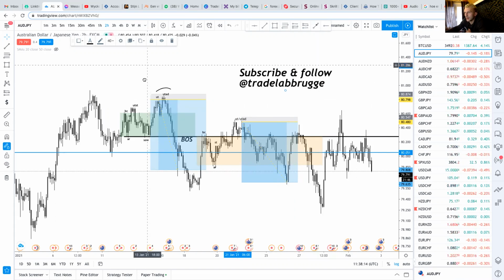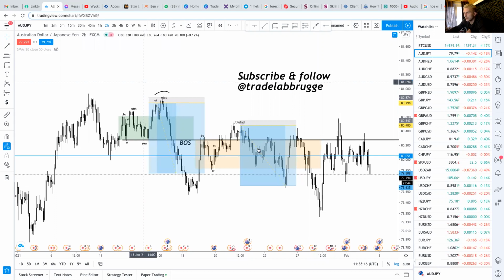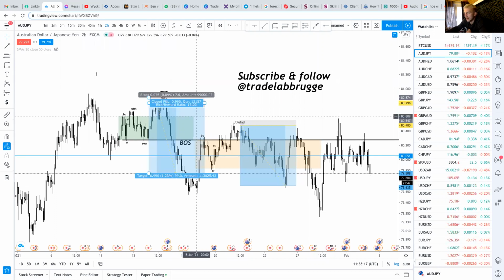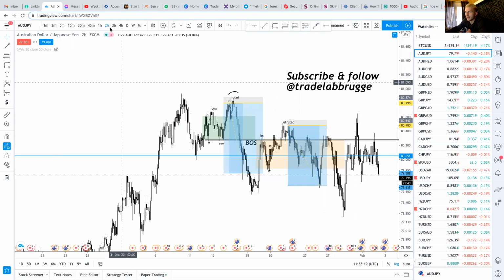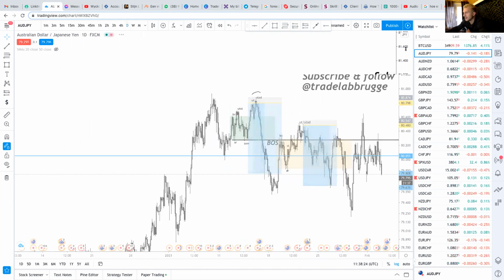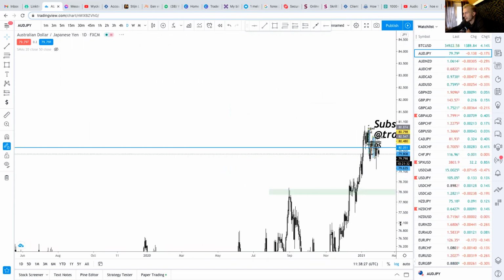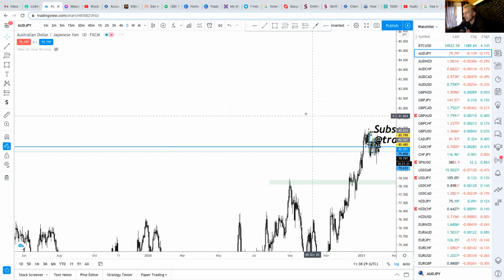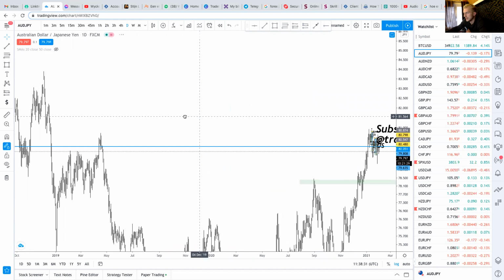Wyckoff distribution TRADE recap!! AUDJPY MASSIVE 1/25 RISK:REWARD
Hello,  welcome to Tradelab Brugge, a Belgian (Brugge) based trading education platform.